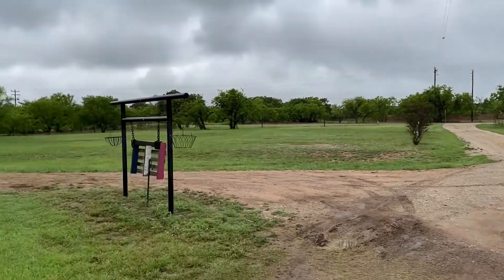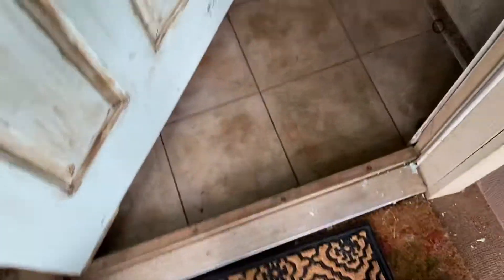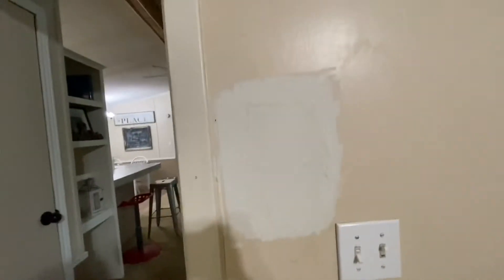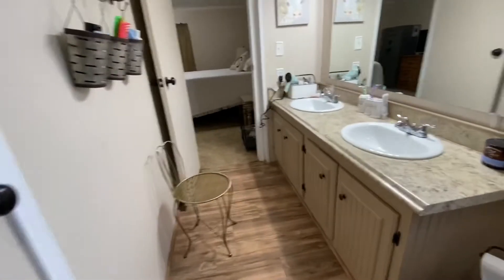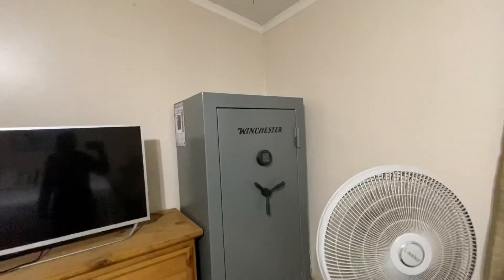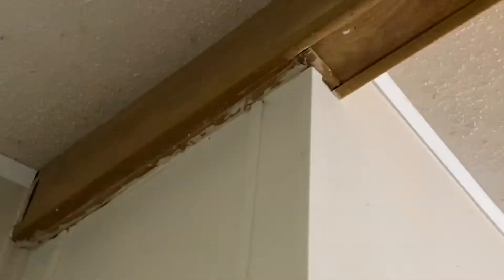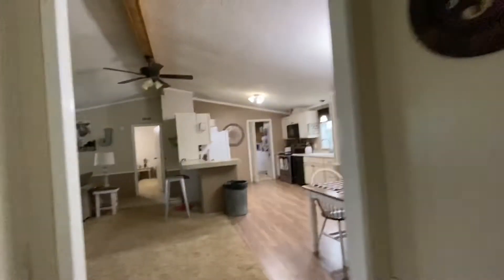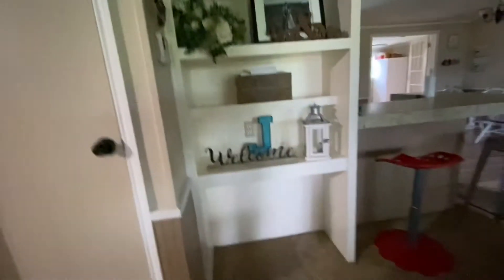1130 cr233 bwd home